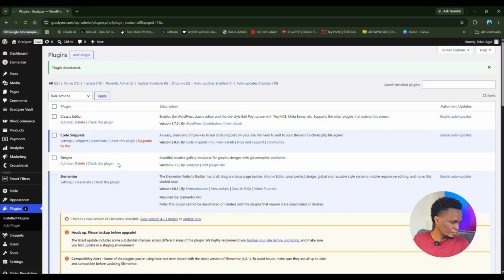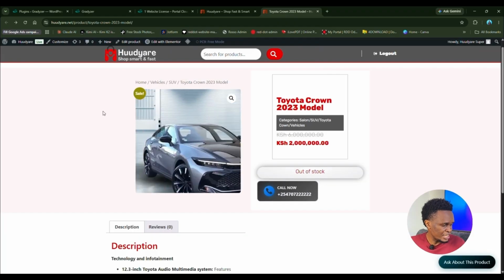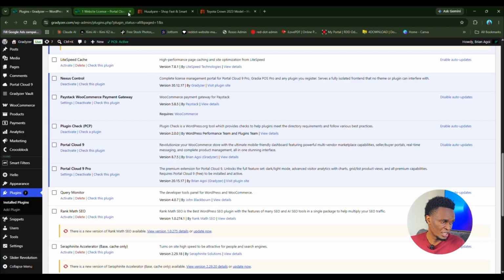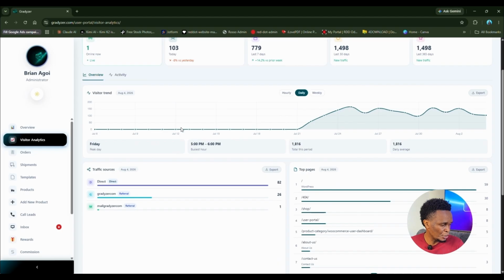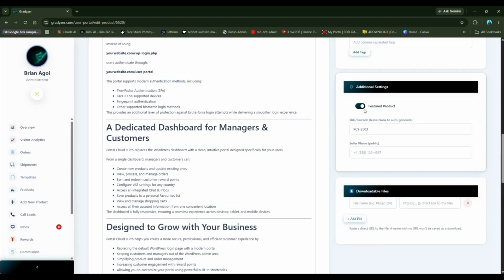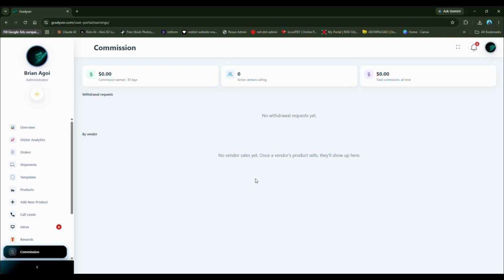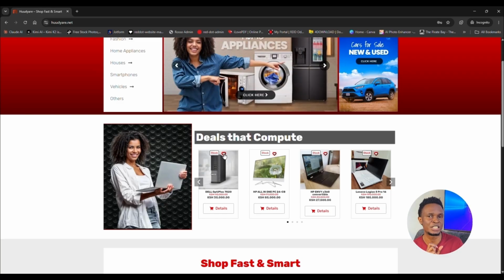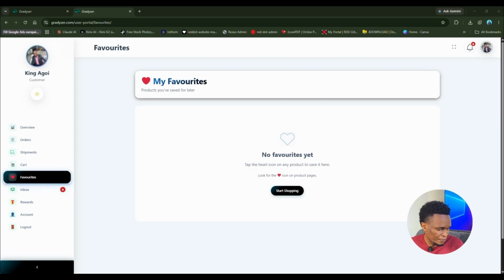Best Multivendor Plugin for WooCommerce in 2026 | Portal Cloud 9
Turn your WooCommerce store into a full multivendor marketplace with Portal Cloud 9, the plugin built for sellers who want to add multiple vendors, manage commissions, and scale like Amazon or Etsy, without touching custom code.

In this video, I walk you through Portal Cloud 9, a multivendor plugin for WooCommerce that lets you onboard vendors, manage orders, track payouts, and run a marketplace store, all from one dashboard.